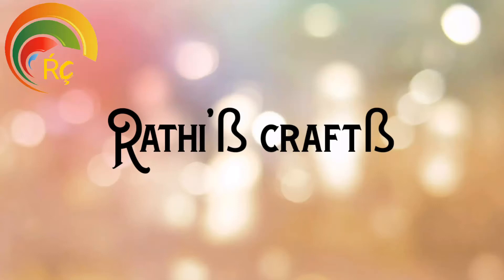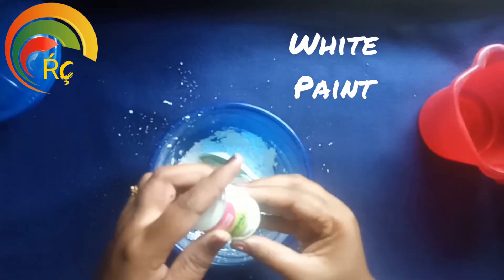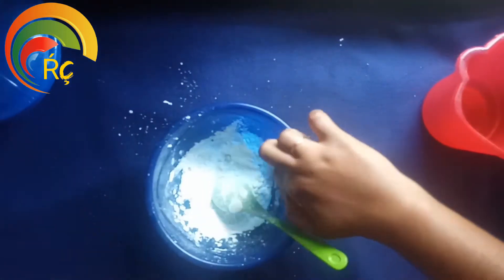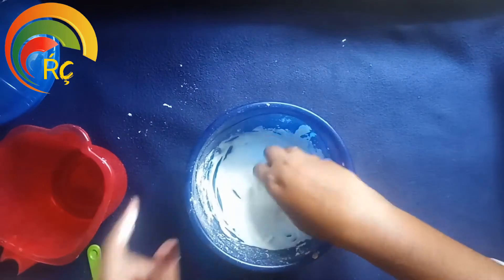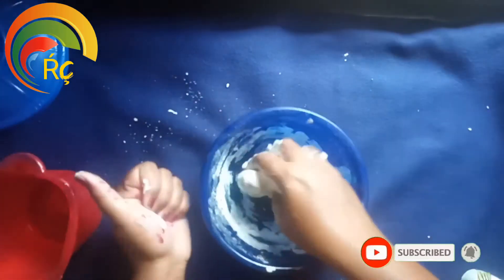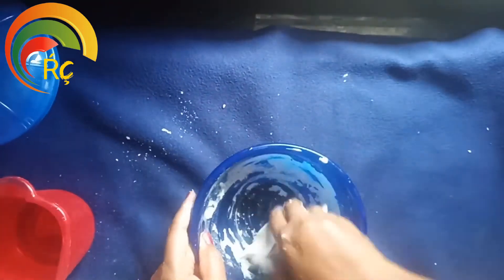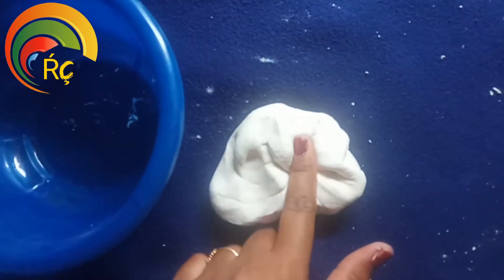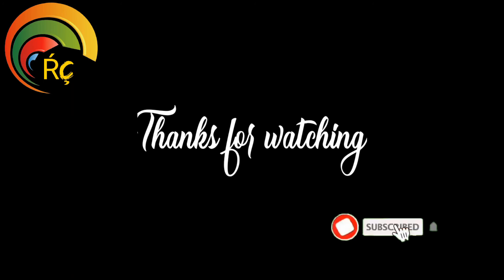Home made clay without cooking#simple clay making